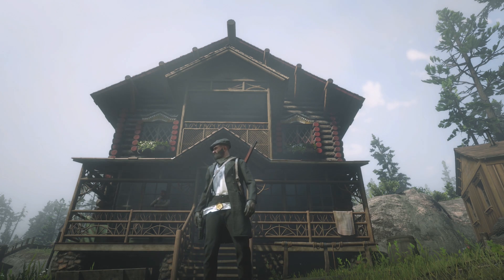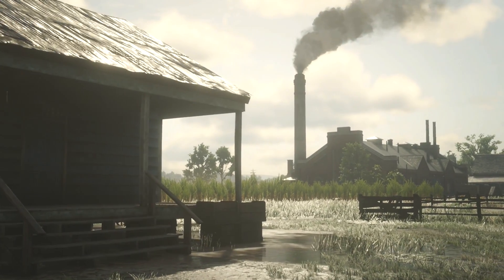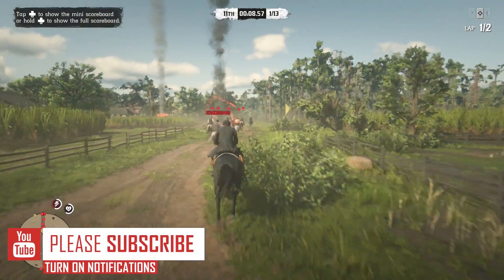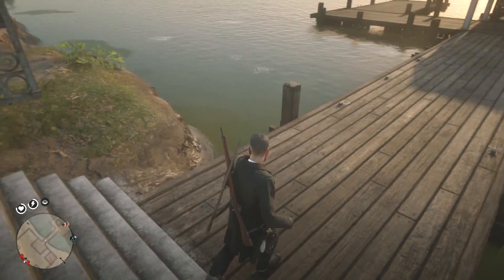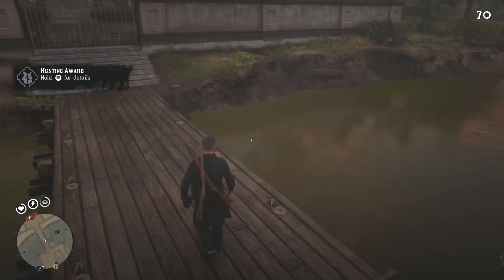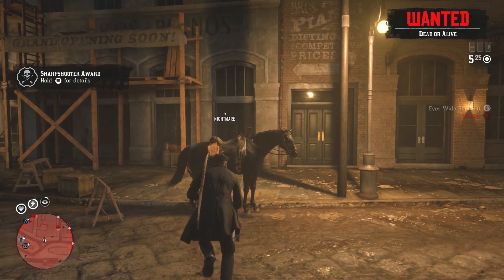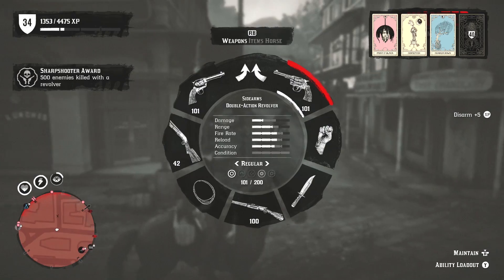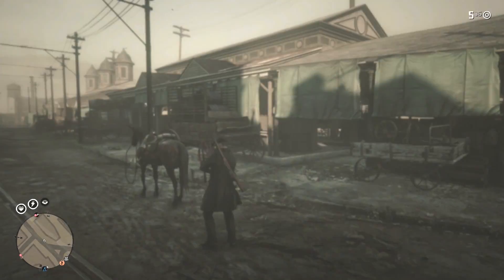Beginners Guide To RANK UP Red Dead Redemption 2 Online (RDR2 Online)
Last week I showed you how to get Money in Red Dead Redemption Online, Today I will show you how to rank up.This is the Beginners Guide To RANK UP Red Dead Redemption 2 Online.

Ranking up can take some time but this beginners guide will show you where to start. It will go over some legit ways and also some glitches to get xp so you can rank up quickly.